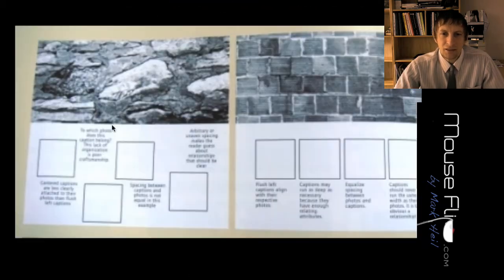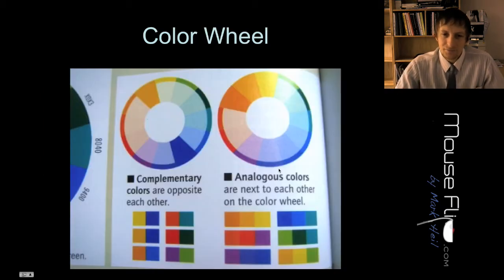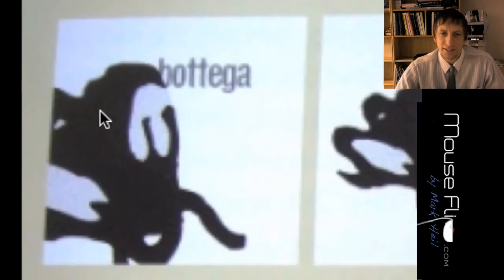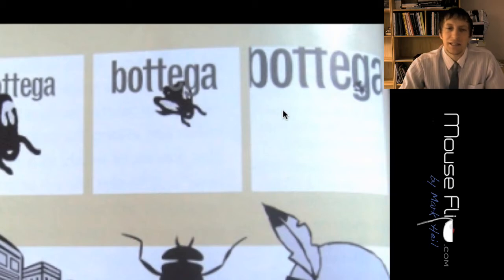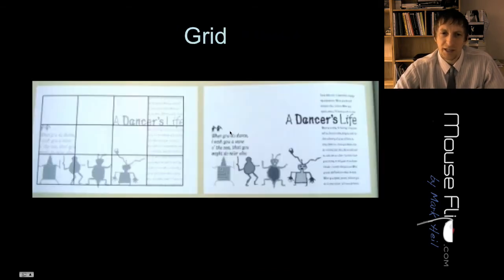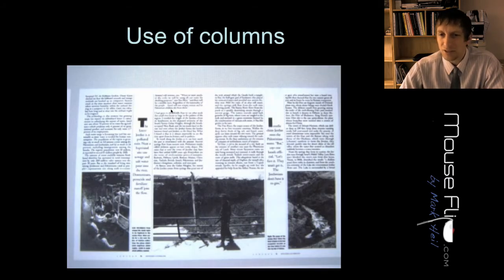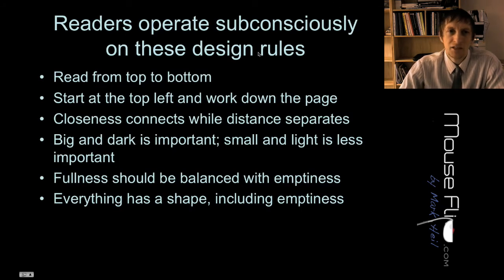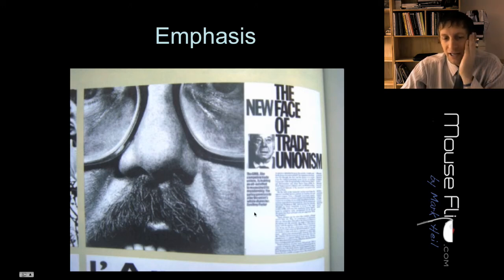Proximity Design Layout Theory 2/3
Design Layout Theory (Part 2) MouseFlip